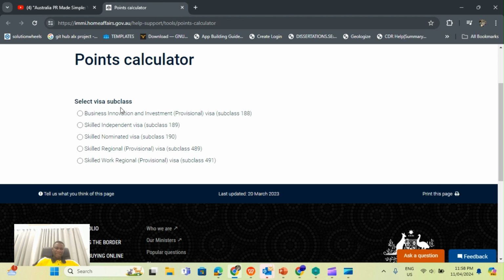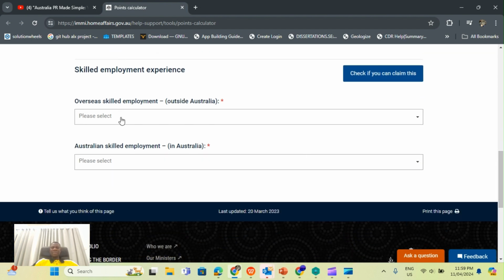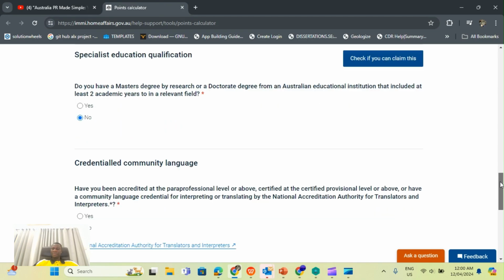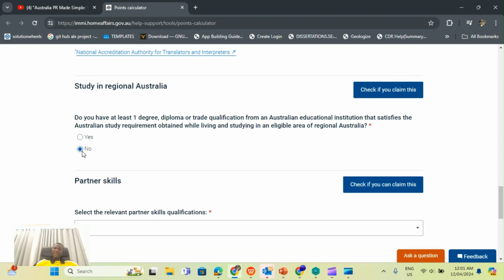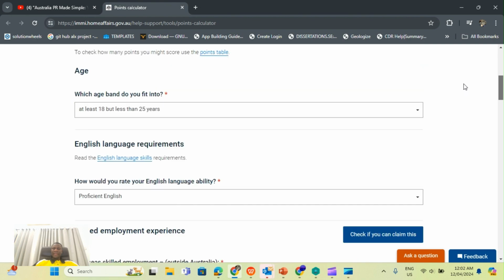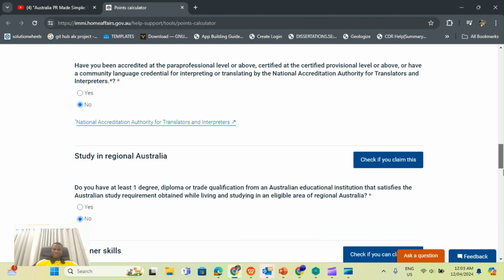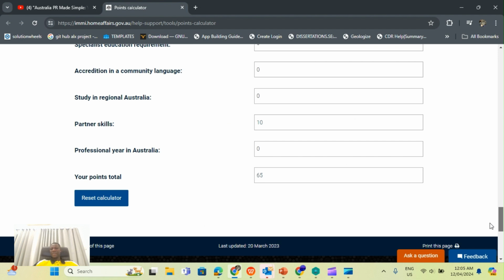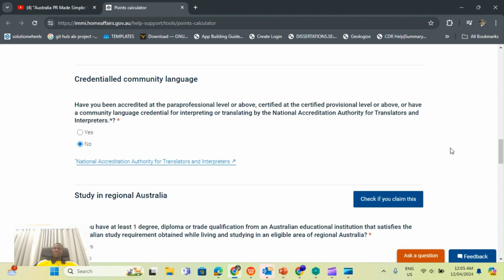HOW TO PERFORM POINT CALCULATION FOR AUSTRALIA PR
"Unlock your pathway to Australian Permanent Residency (PR) with our comprehensive Australia PR Points Calculator video guide! Discover the essential steps and intricacies of calculating your PR points, vital for navigating the Australian immigration system. Our expert breakdown will demystify the point allocation process, empowering you to assess your eligibility accurately. Whether you're a skilled professional, entrepreneur, or student, understanding these crucial points is your key to realizing your Australian dream. Join us as we simplify the complexities and equip you with the knowledge needed to embark on your journey towards Australian PR success!"